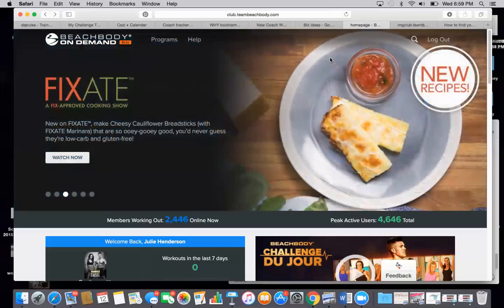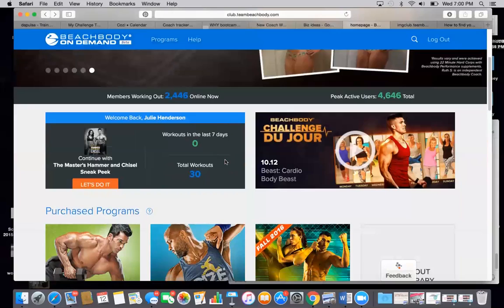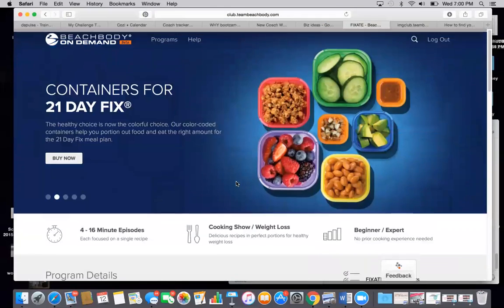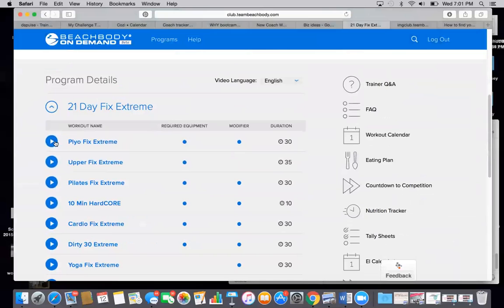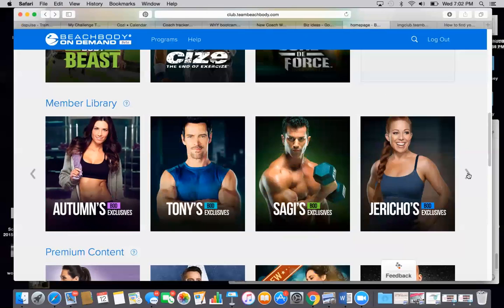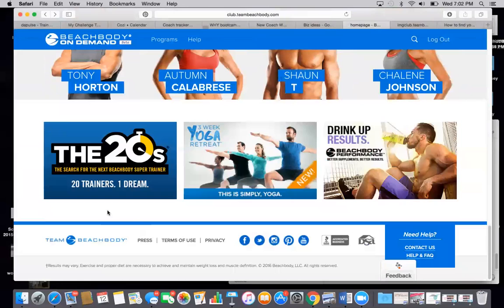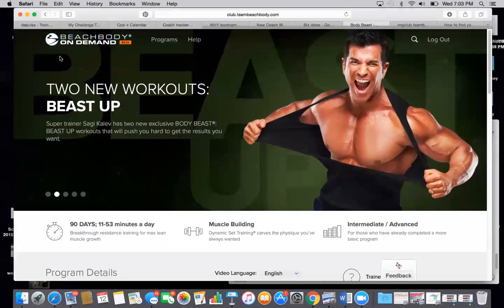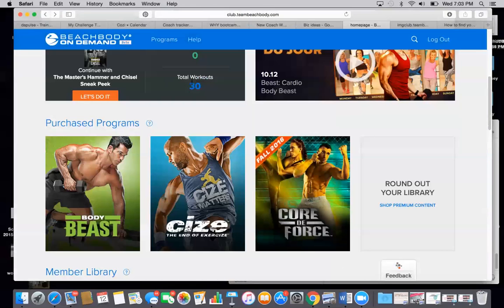Online workout and meal plans on BOD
Hey babes! Here's a quick tour of BOD, part of your Team Beachbody club membership. You have access to TONS of workouts and meal plans, right from your computer or phone! Let me know if you have any questions or need help accessing it!